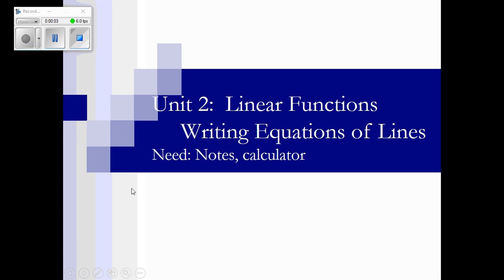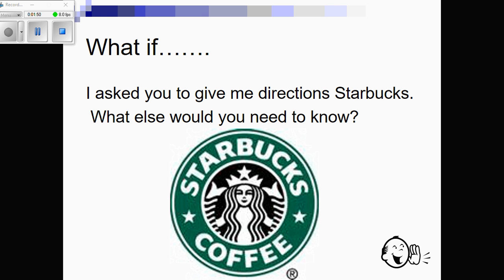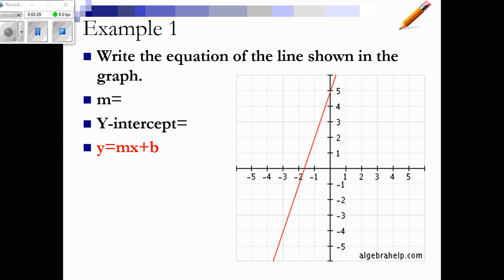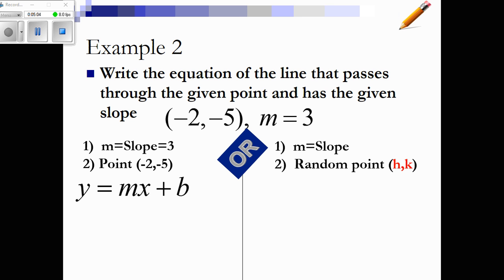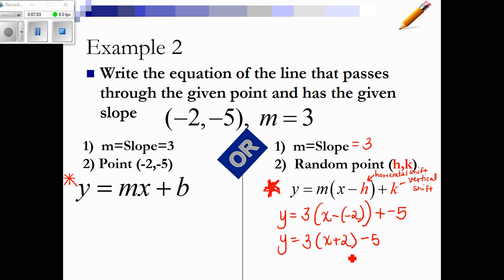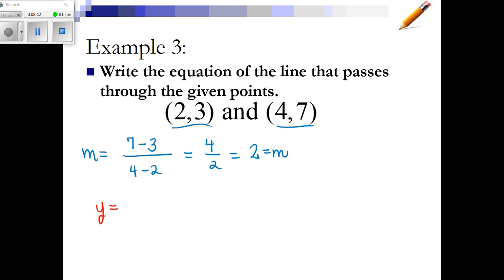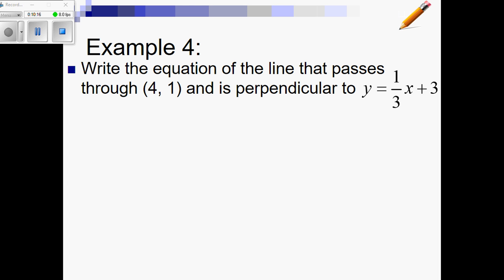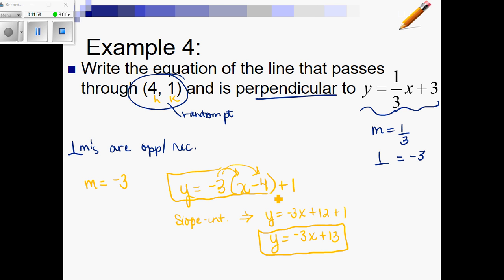writing equations of lines 2016